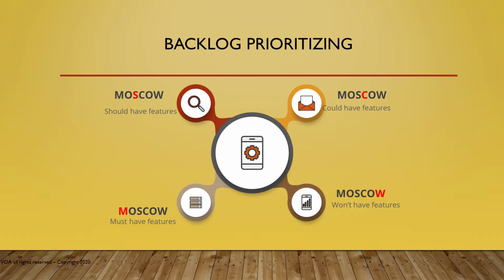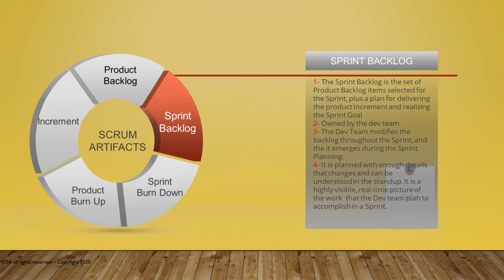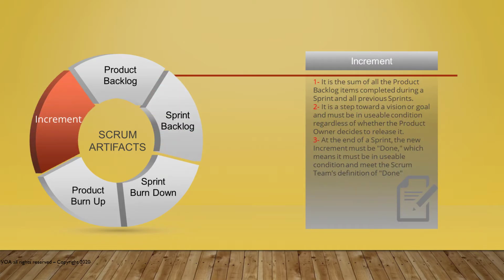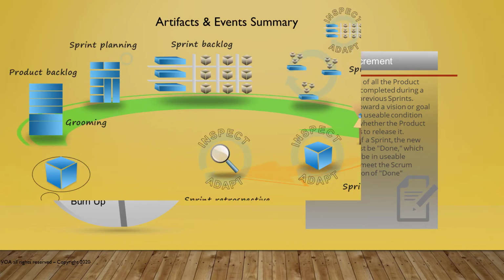Product and Sprint Backlog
This video  will breakdown the backlog prioritization technique and lay emphasis on the product increment before summarizing the Sprint backlog and events.